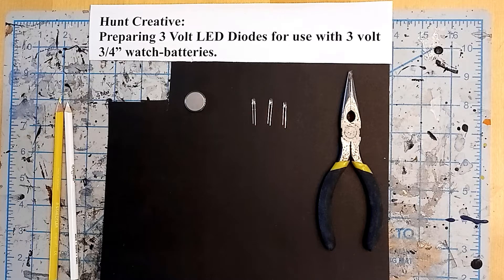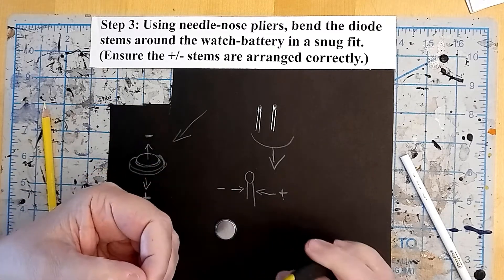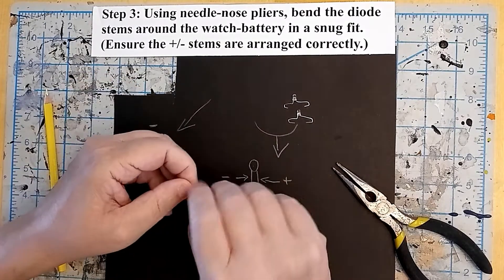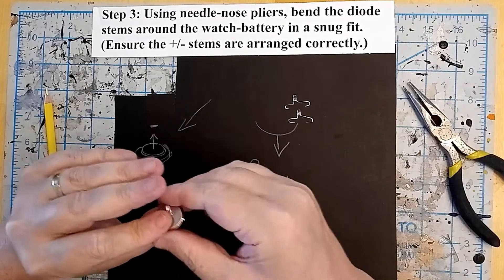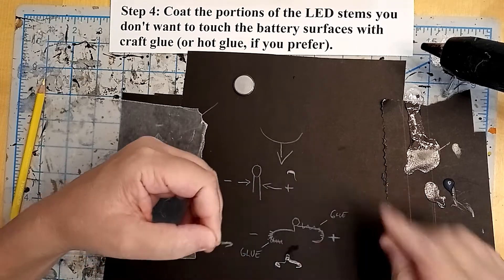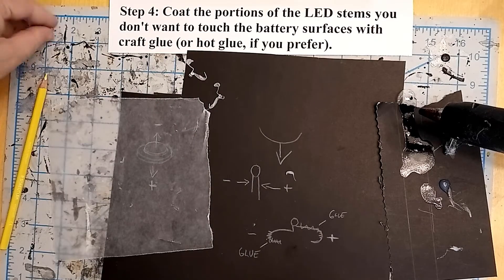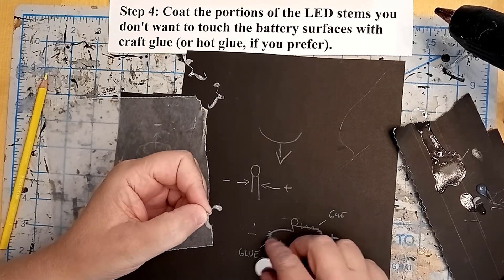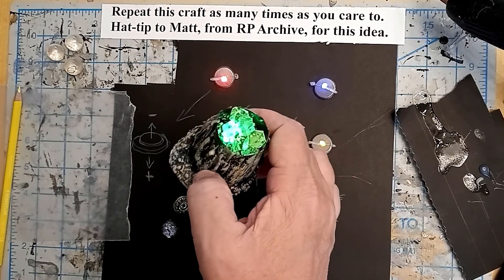LED Diodes and Watch-batteries: Light your gaming table - crafted for table top fantasy gaming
It's new video Thursday!  Today I'm going to show you how I prepred some LED Diodes and Watch-batteries for use in table top fantasy gaming.  Great for adding instant atmosphere to any game table.

My inspiration to start using these diodes that I had already had on-hand was super-charged by watching a video on Matt's RP Archive channel.

My name is Jeff, and I like to build stuff. I generally make gaming terrain and accessories to go with it, and I try to make them all out of inexpensive and easy to find materials and tools. If you like the idea of making scenery with which to play out an entire town or village scenario, or interactive buildings with 'mostly playable' interiors that you can use for Dungeons and Dragons or any fantasy table top gaming, you may find some useful tips and tricks on my channel.

I hope these videos will provide you with useful tips and techniques, and that the products of my craft will inspire you to get out and try your own hand at crafting some game terrain or game-adjacent woodworking projects.

I will try to include everything in my crafting videos, including mistakes, errors, and how to overcome or adapt to the results of those problems/opportunities.

As usual, with crafting come some safety risks. Sharp knives, hot glue guns, some chemicals and techniques may be used – and proper care and understanding of the safety of these tools and materials should be considered when you attempt similar techniques on your own.

I have no expectations. If you'd like to contribute to my craft and help me to make more and more videos, feel free to contribute. If you just want to enjoy the content, I welcome you to watch all that you wish to.

In the future I hope to expand my tool set and be able to use more techniques as my crafting setup and abilities improve. I also plan to set up a Facebook group for patrons, where I can show off works in progress, past projects, and ongoing in-progress shots.